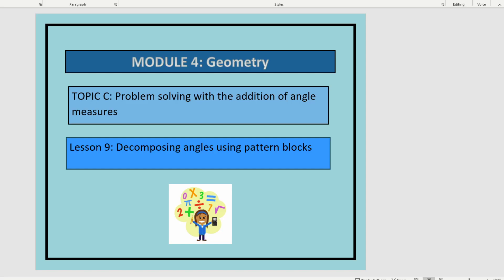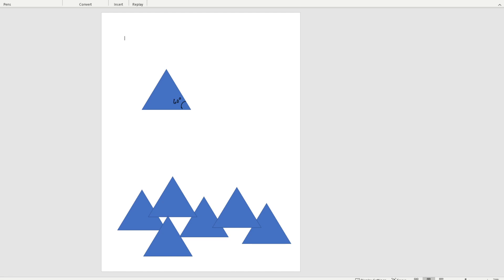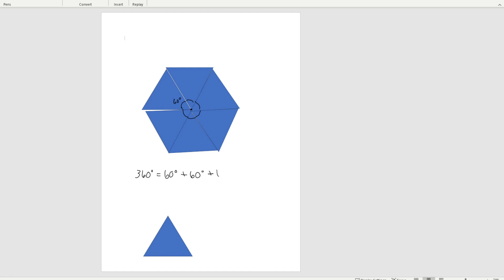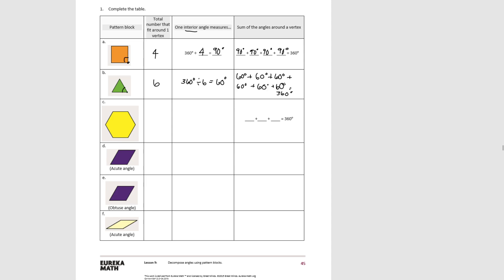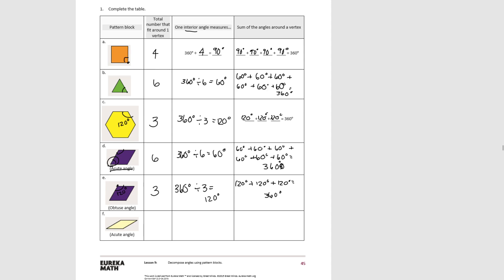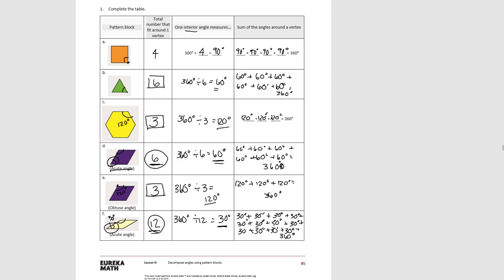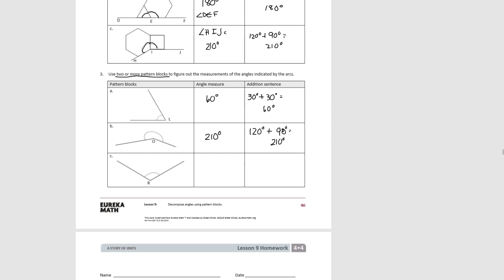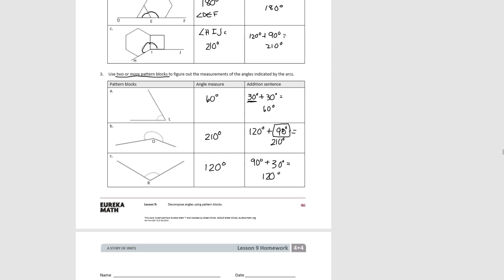My Eureka Math // Grade 4 Module 4 Lesson 9 Homework Help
Eureka Math Grade 4 - Module 4 - Topic C - Lesson 9: Decomposing angles using pattern blocks